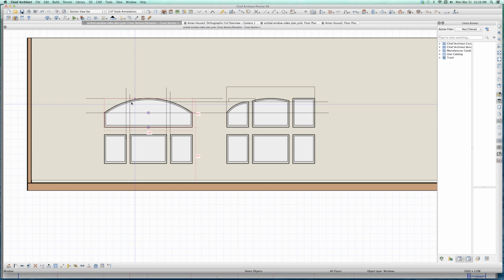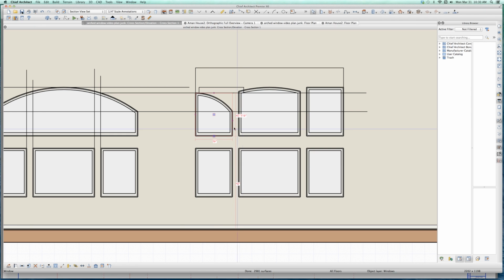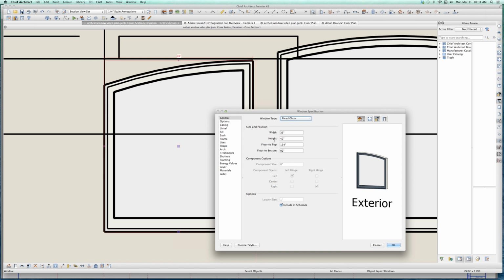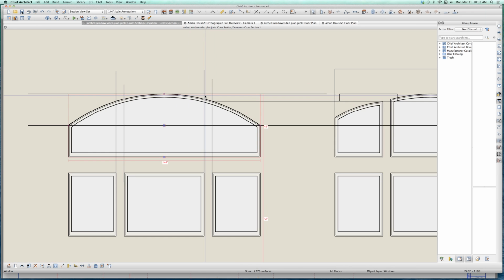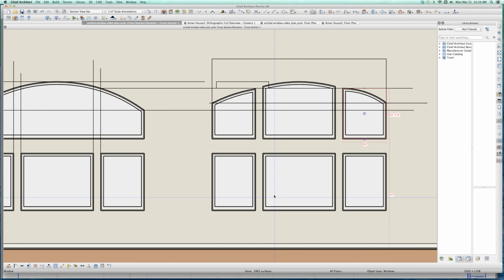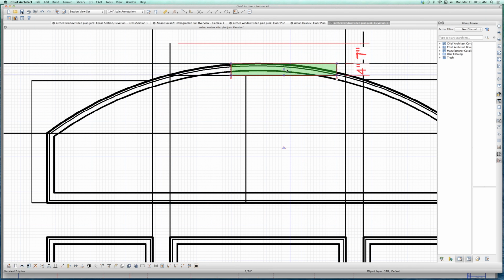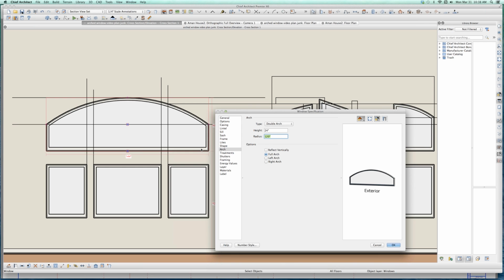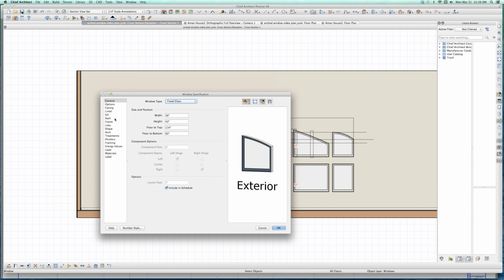DAVE AND PERRY DOUBLE ARCH WINDOW. Chief Architect Videos by dsh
Real good vid,   done it before but it is a refresher.  A series of off the cuff videos exploring the features of Chief Architect.